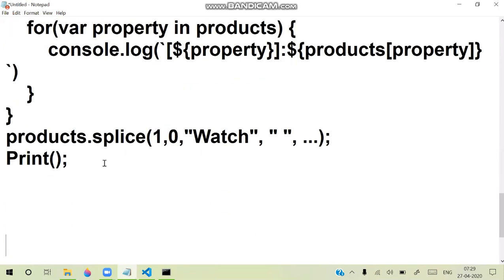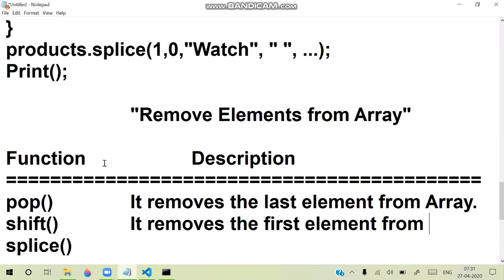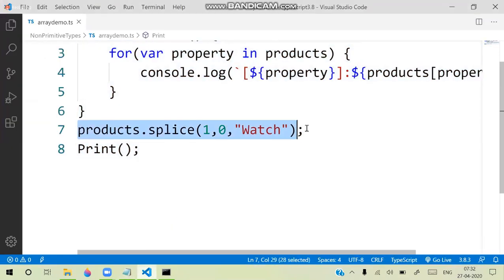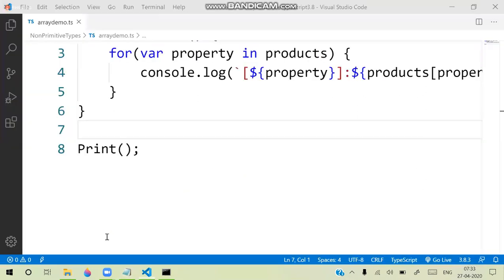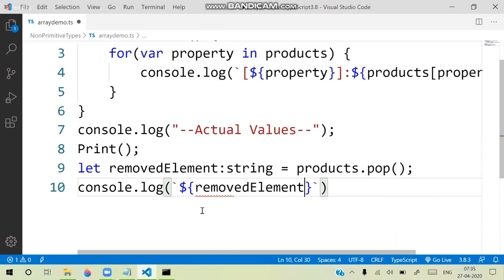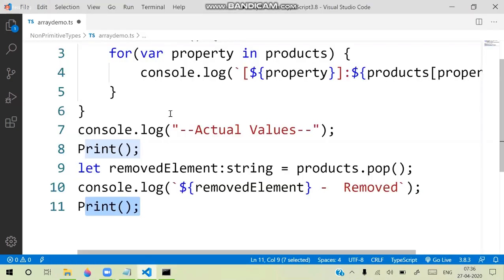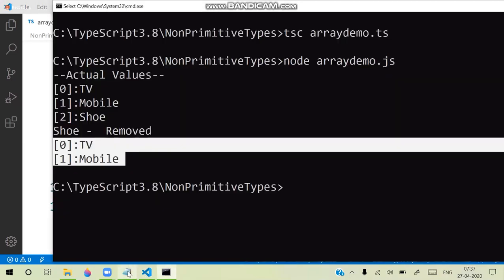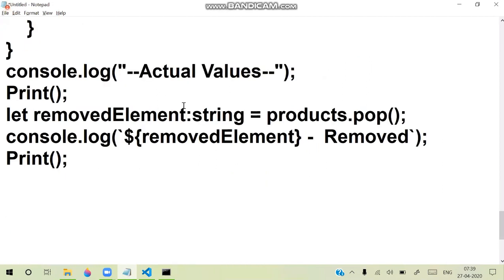Typescript 47..what is Array in Typescript..